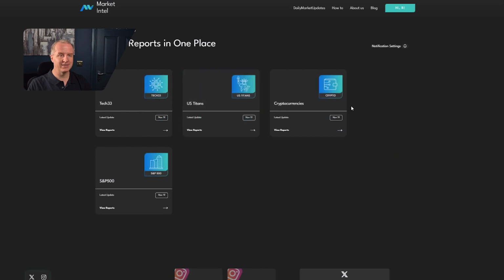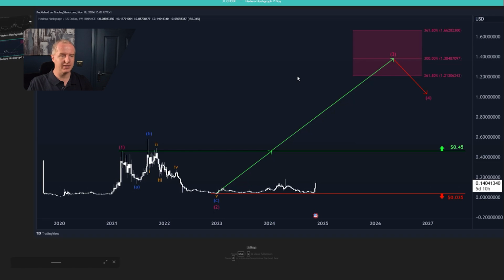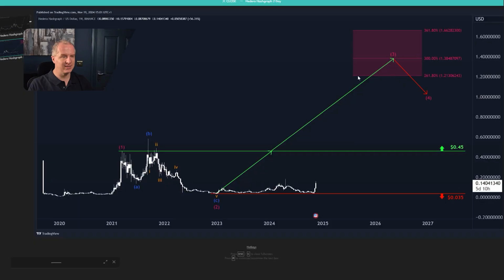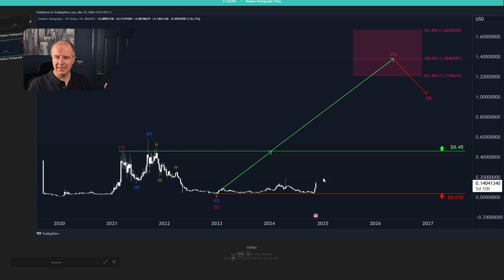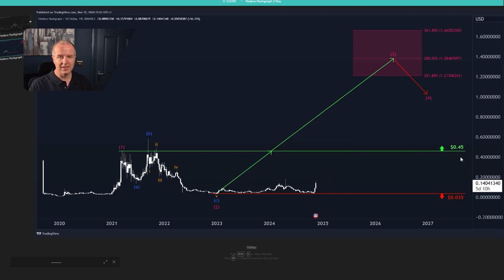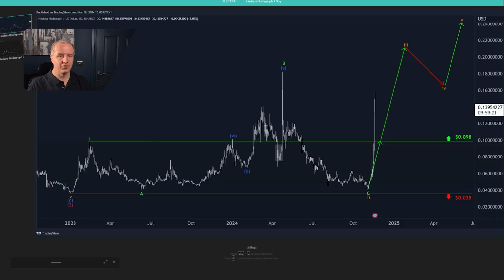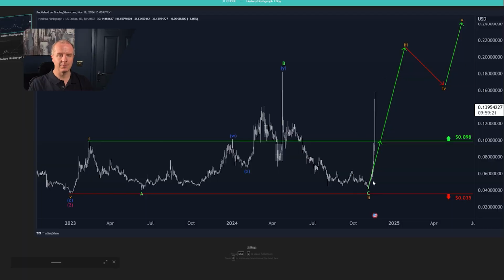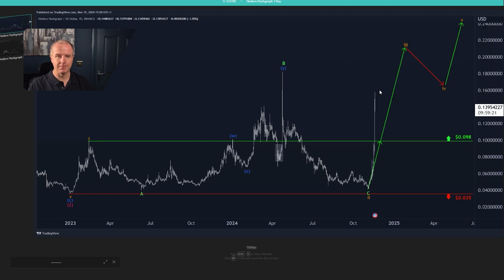Hedera (HBAR): Is This the Breakout We've Been Waiting For?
In this video, Ben from Market Intel talks about Hedera (HBAR): Is This the Breakout We've Been Waiting For?